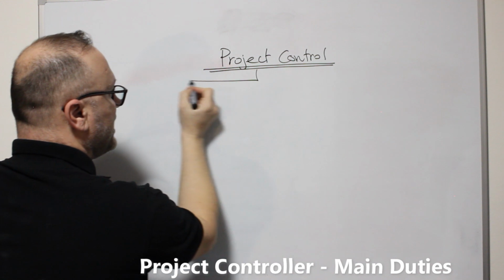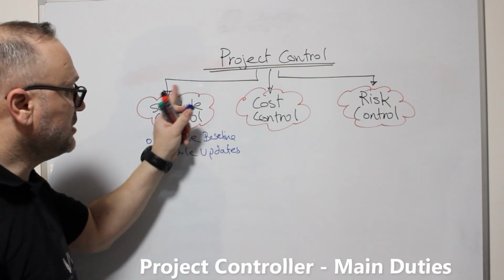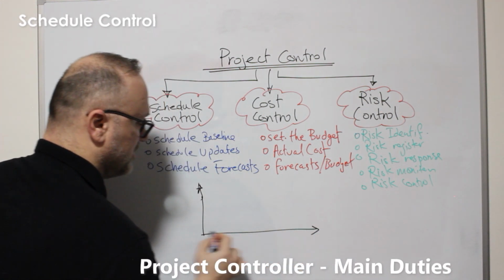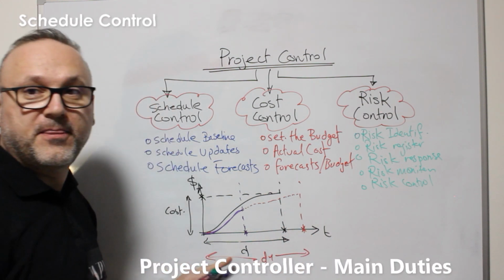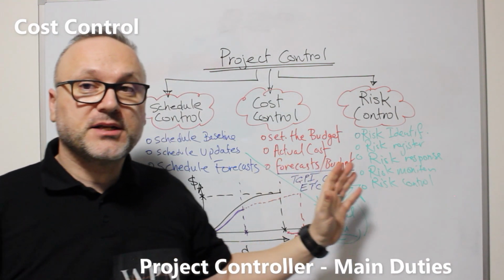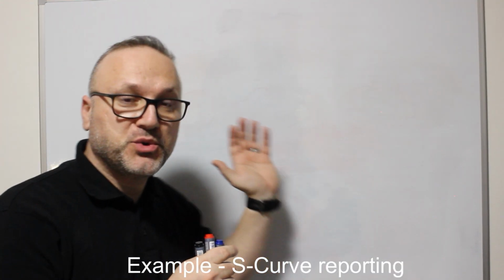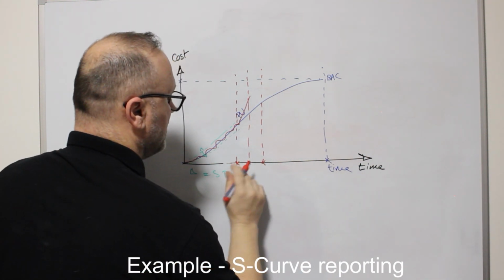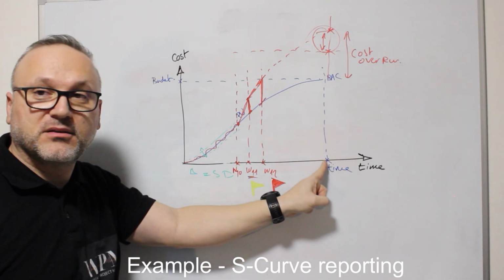PROJECT CONTROLLER MAIN DUTIES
1.4 WHO:
I ROMAN MATIKA is holding an Engineering degree, as well as PMP (Project Management Professional) certificate from PMI (Project Management Institute), an international Diploma in Project Management and Master in Business Administration on project management.
Studying material in WPM channel are based on my experience as a Senior Project Manager on large EPC projects in  Oil & Gas / and Petrochemical industries.

1.6 TIME:
Your study time could be once a week, a 30 minute study a week keeps you updated as a self-development Motivation.

3. WPM SERVICES

3.5 WPM PROJECT MANAGEMENT CONSULTANT SERVICES:
WPM Can provide a private consultant services to your project or your company with a specific scope of consultancy as per your requirements, send your RFQ (Request For Quotation) to WPM  and WPM will reply on return.

4. RECORDING GEARS:
4.1 Main Camera: CANON EOS 600D
4.2 Secondary Camera: SONY Cyber shoot.
4.3 Video Editing software:  FILMORA 13 Pro.
4.4 Workshop Mic: RODE NT USB Mini + RODE pro.
4.5. Whiteboard Mic: COMICA audio CVM-D02 dual mic
4.6 Head Mic: Rollei Hear me mini + Rollei Hear me Pro
4.7 Headphone: PreSonus HD9